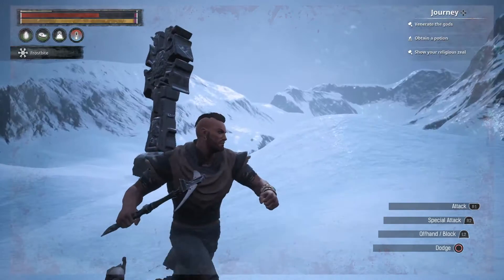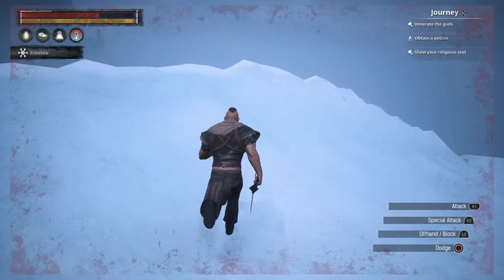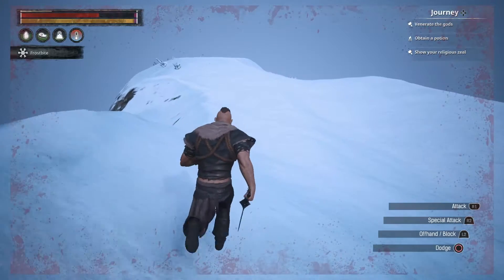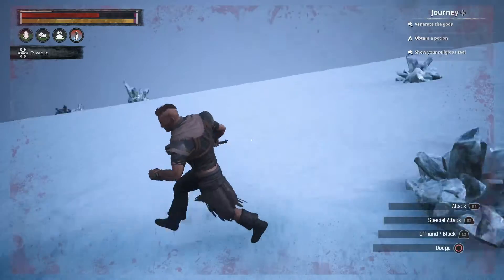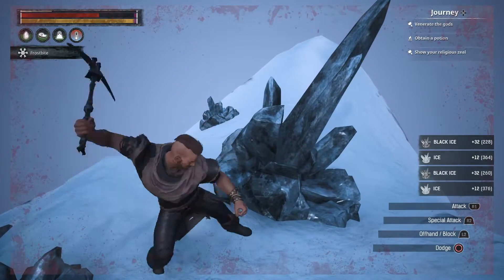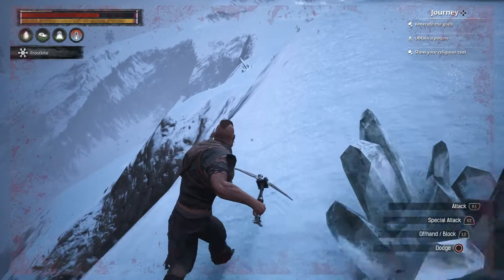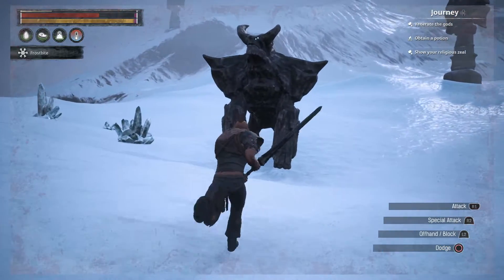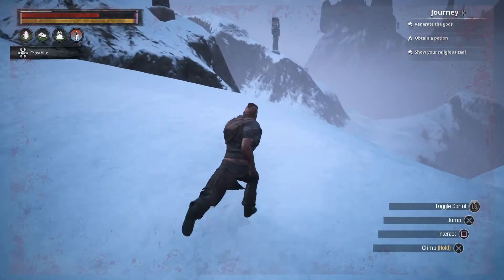Easiest Way To FIND AND GET BLACK ICE In Conan Exiles On PS4 XB1 And Pc! Full Game Release Edition!!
Today we show youhow to find and get black ice which is used for tons of things that'll help you throughout the entirety of Conan exiles!

Hope this video helps and you all enjoy it!
Thankyou again for the continued support on the channel!

Music! - Outro Song; Jackson Breit – 679 & No Diggity
Provided by; FlyingTunes